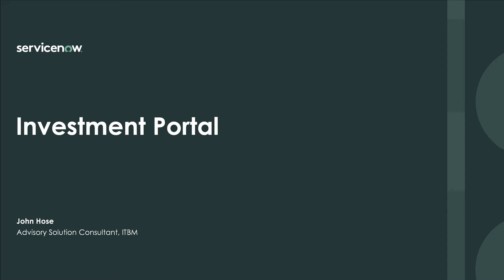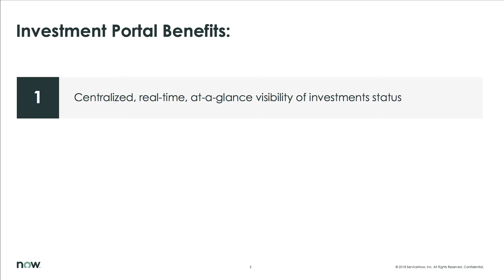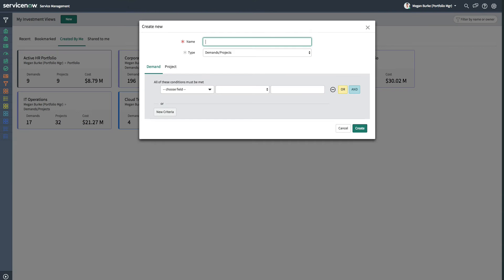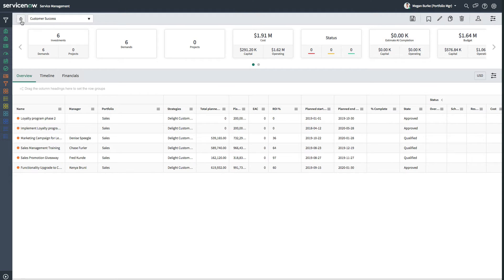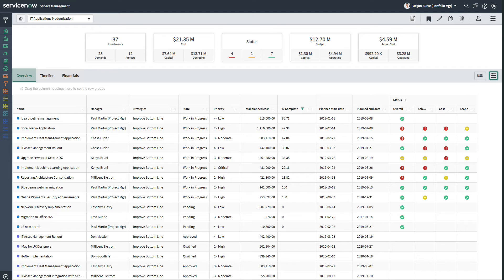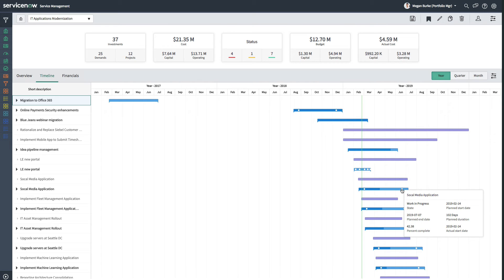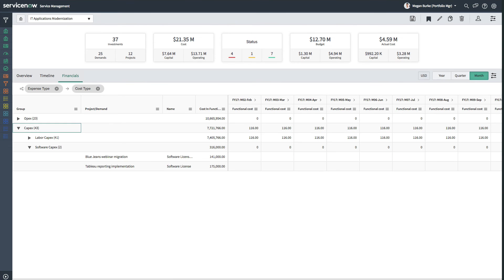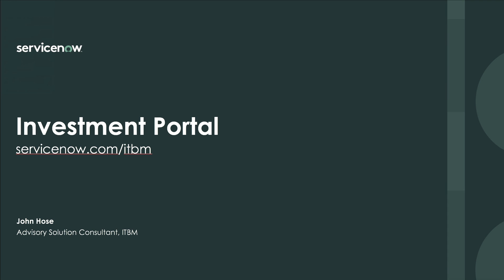ITBM Investment Portal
This video shows you the ServiceNow Investment Portal, an intuitive status reporting portal designed to provide real-time visibility into work details and end-to-end tracking of work status.